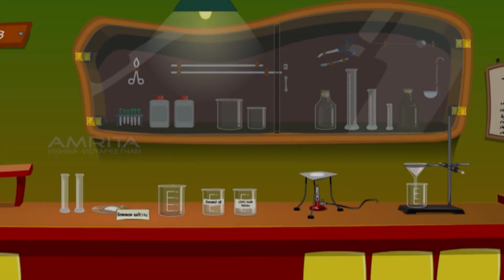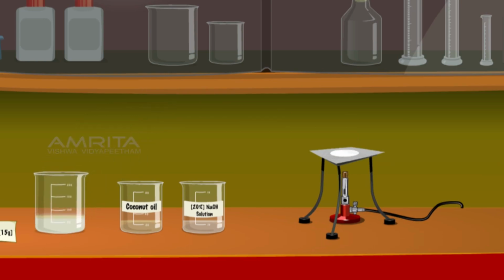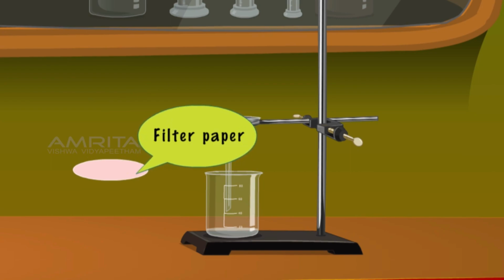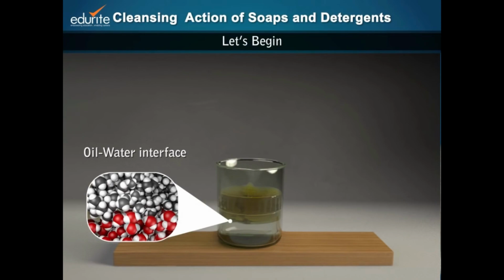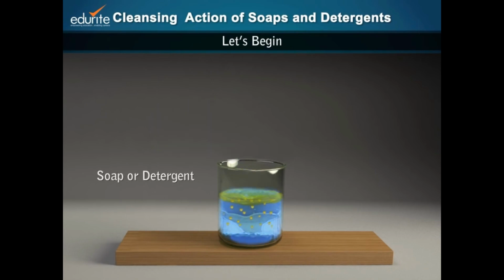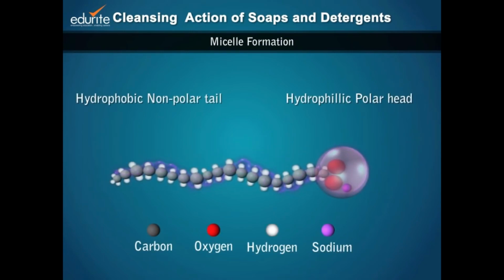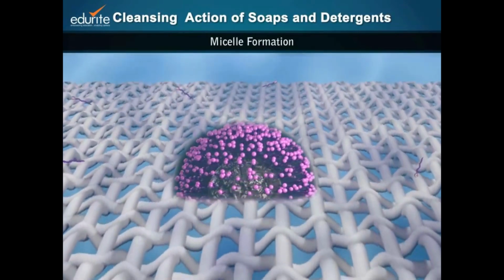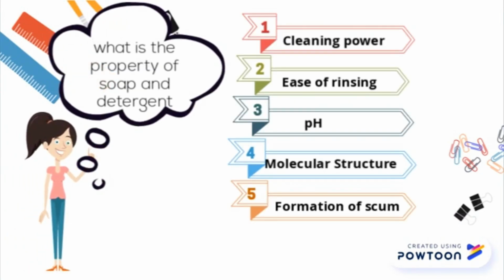VTP SCE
Hai Guys, assalamualaikum. My name is Miss Dee, kindly give some constructive comment on this video.  This video will be submitted to my lecturer as it is one of my project for SCE550 (Method of Teaching Science) .